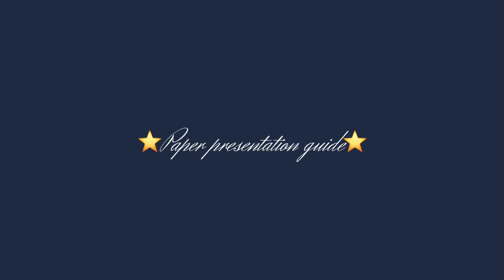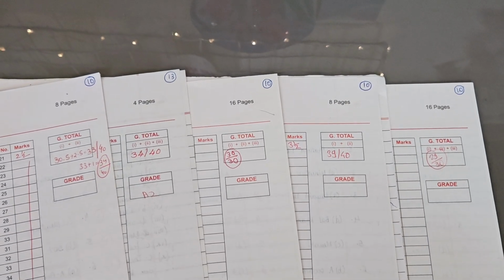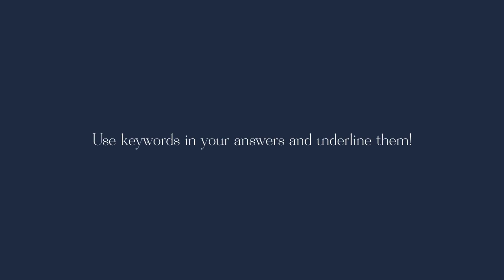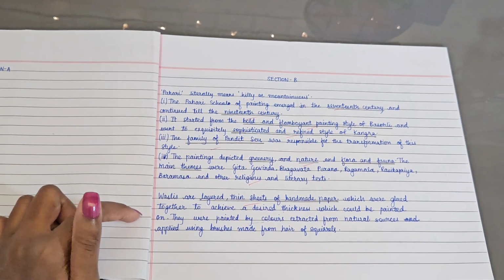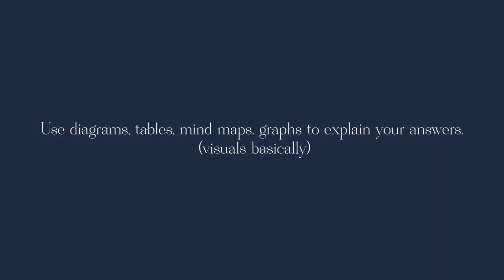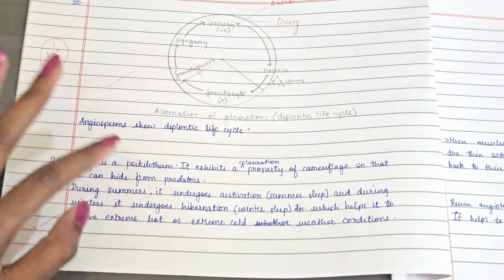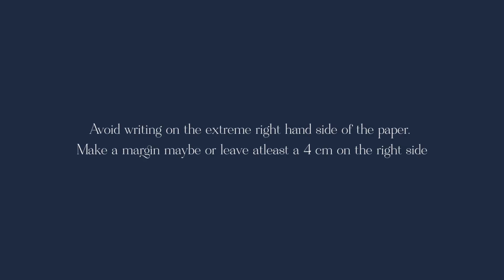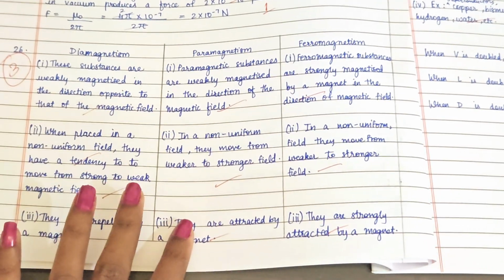Paper presentation tips for Board exams to score 90+ ✨️ CBSE Grade 10 and 12 Boards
Paper presentation tips for Boards, Last minute Board exam tips, Score 90+ in boards, Board exam class 10 and 12, Study tips

Hi guys!
Hope y'all liked the video :)

Timestamps
0:00 Intro
0:37 Tip 1
1:07 Tip 2
1:57 Tip 3
2:33 Tip 4
2:50 Tip 5
3:27 Tip 6
3:57 Tip 7
4:18 Tip 8
4:31 Tip 9
5:06 What pens should you use for Boards?
6:06 Does handwriting matter?